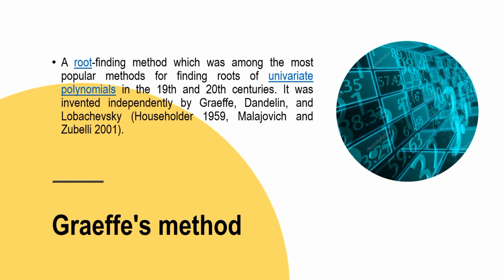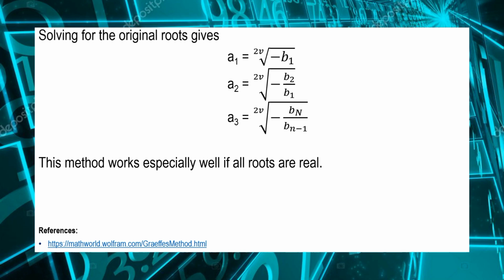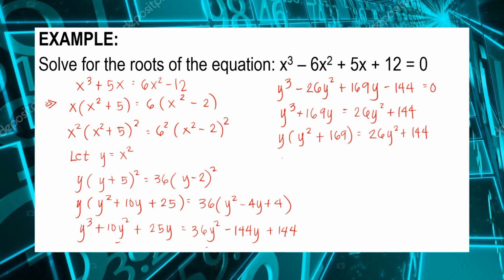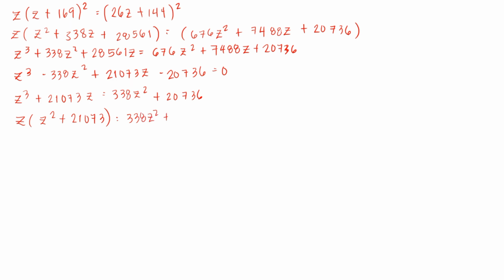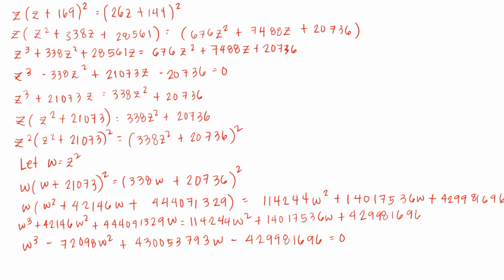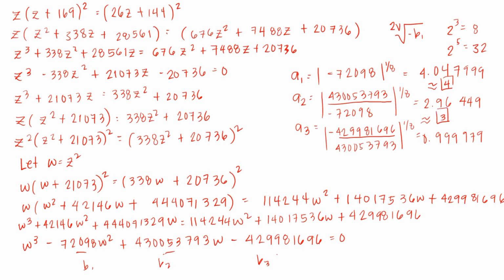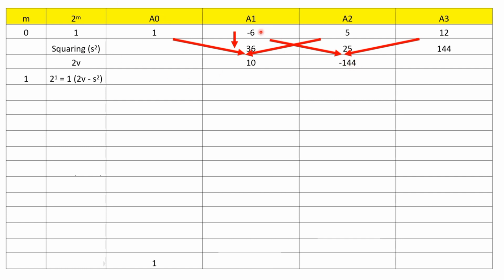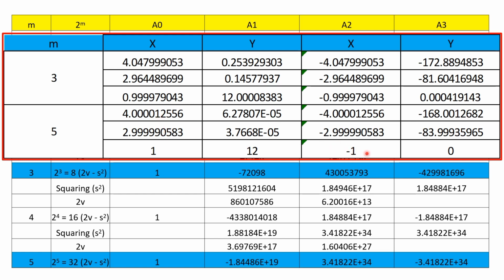Numerical Methods: Graeffe's Root Squaring Method